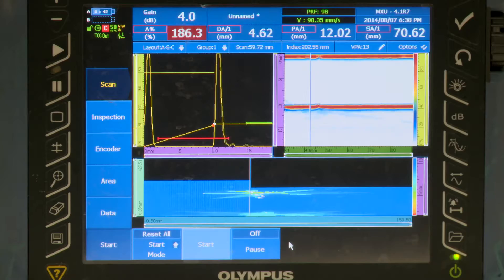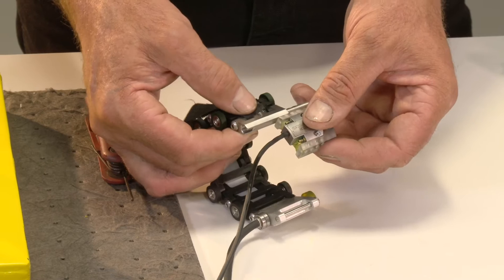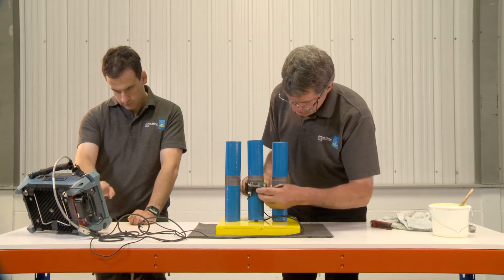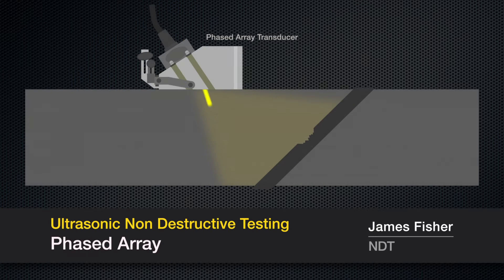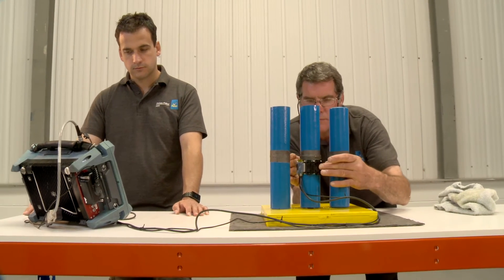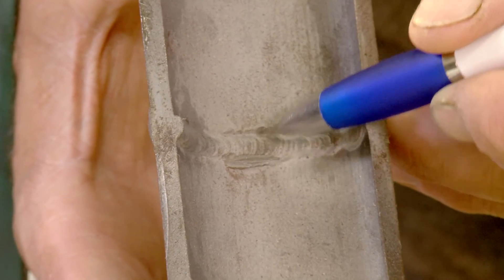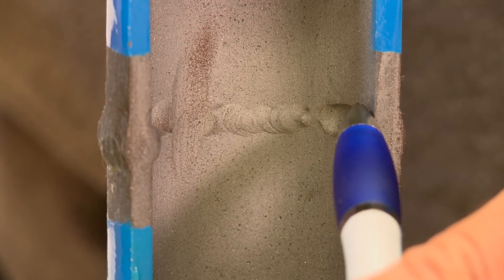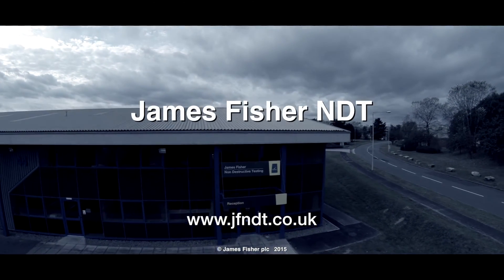Phased Array Scanner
The phased array bracelet scanner is a probe made up of multiple small elements and is well suited to applications where limited access is available such as boilers and other areas where pipework is in close proximity to other equipment.

Designed for weld inspection and crack detection bracelet scanners are essential across a wide range of industries from aerospace to power generation, petro chemical and metal billet through to tubular goods suppliers, and pipeline construction and maintenance.